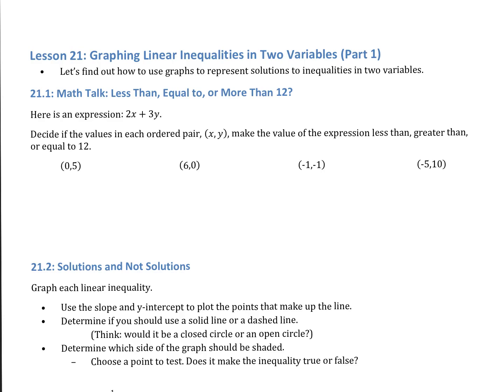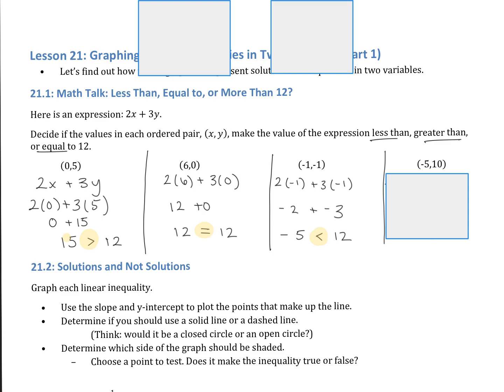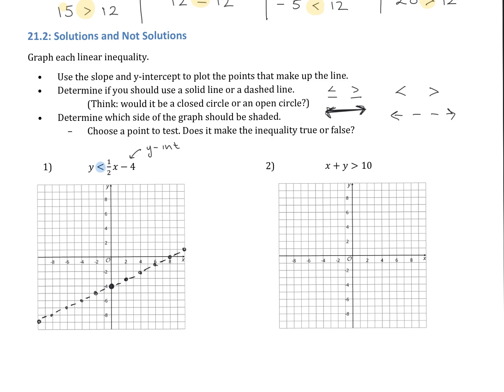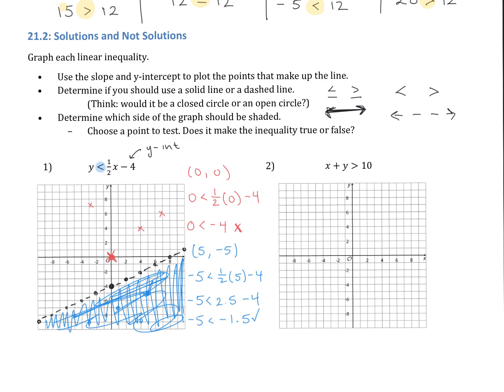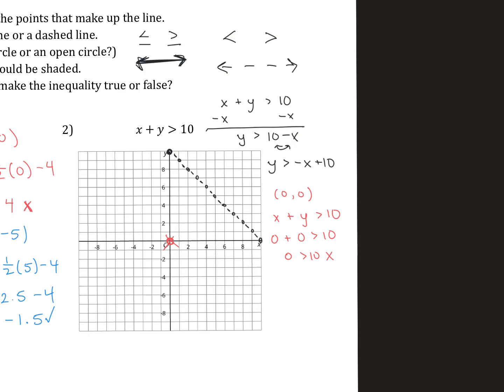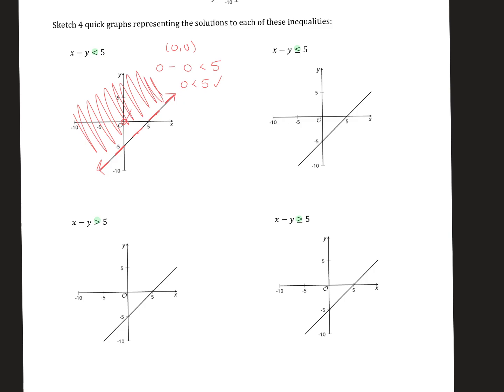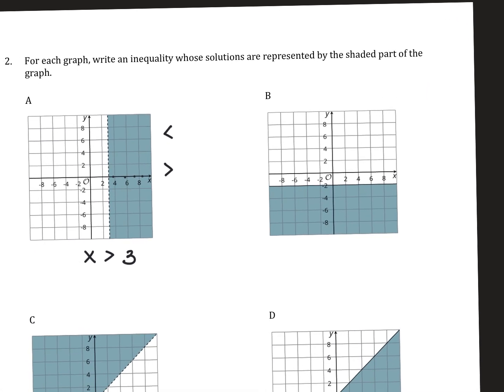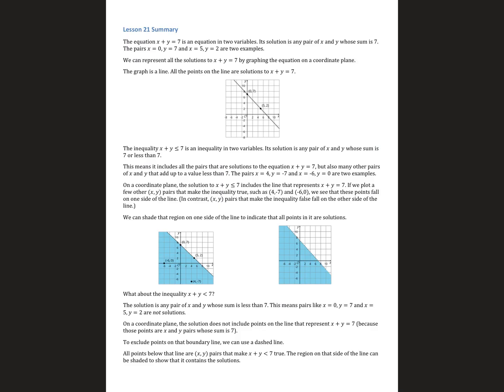Lesson 21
00:00 page 1
10:45 page 2
14:06 page 3
17:42 page 4